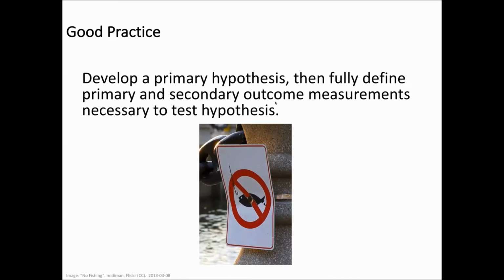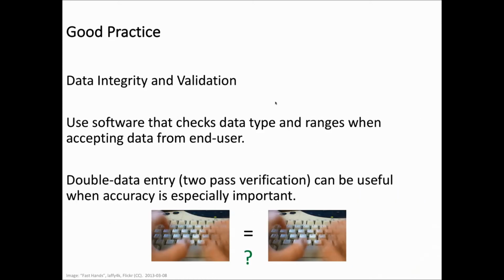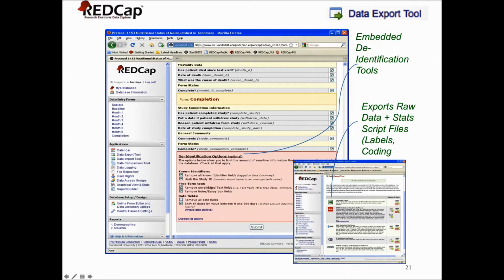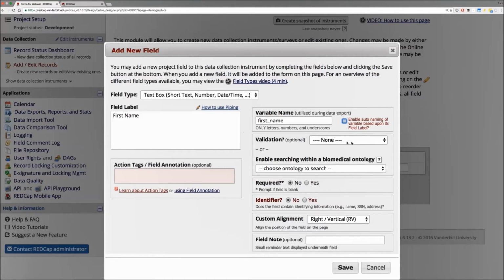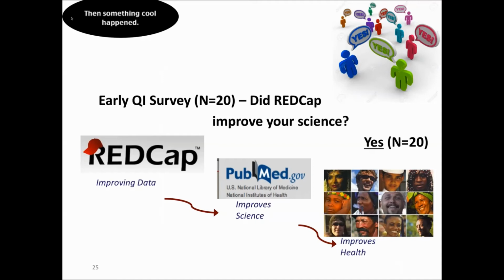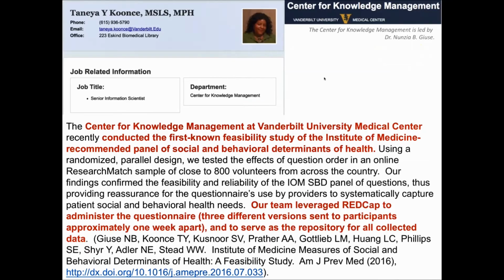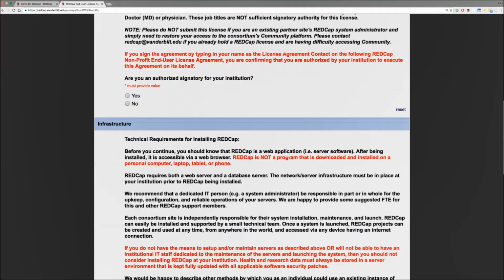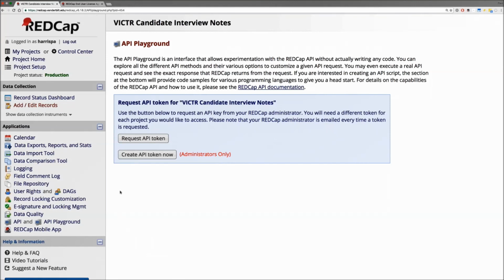Research Data Management Best Practices and REDCap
This webinar will begin with a short description of best practices for consideration in any research data collection/management plan. Once this information is covered, the webinar will transition to a demonstration and discussion of REDCap—a data management platform used by research teams across the world.

Presented on December 7, 2016, by Paul A. Harris, Ph.D.